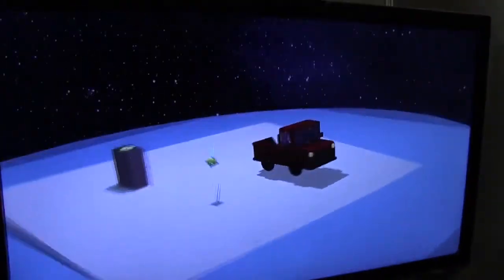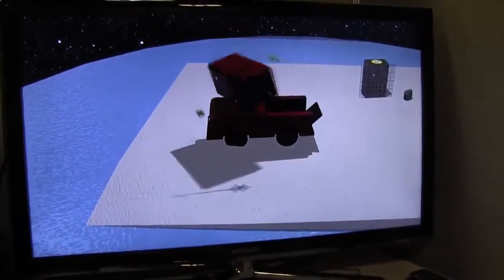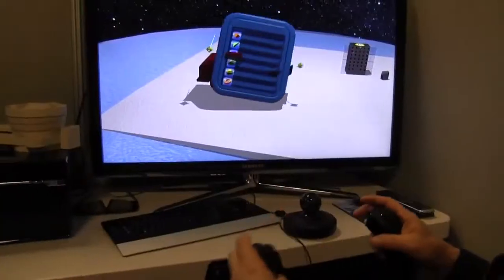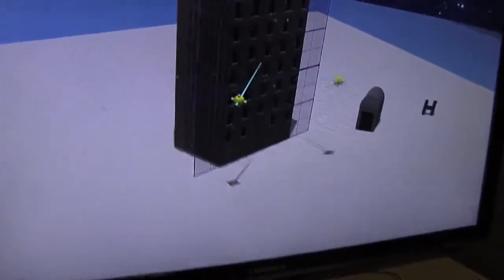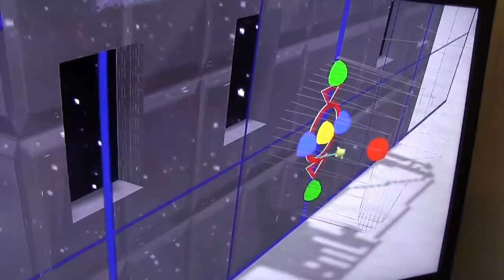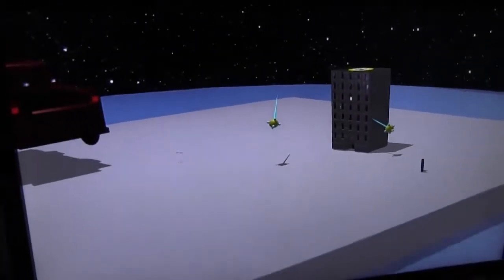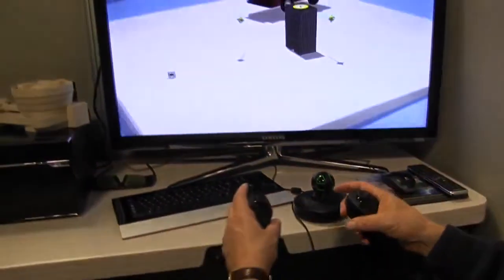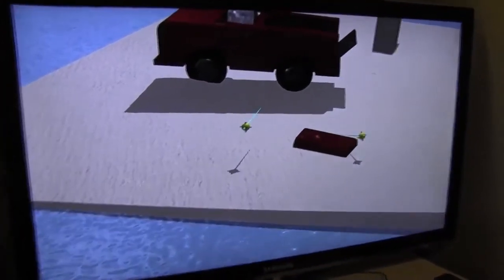MakeVR：Razerのハイドラ＆オクルスの裂け目と3Dモデリング Sixense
眼切れ間http //Sixense、Razerのハイドラのメーカーは、オクルスリフトと3Dモデリング­を伴う興味深いプジェクト醸造しています MakeVRのないモデリングの経験を持つユーザーは、強力なCAD機能を提供し、複­雑な3Dモデルを作ることができるユーザーフレンドリーなコンピュータ支援設計プグ­ラムです 3Dプリントモデリングは簡単だと思いますSixenseはキックスターターでMa­keVRを起動して、簡単かつ手頃な価格のサブ100ドルCAD品質の3Dモデリング­ソリューションを提供する準備を進めている